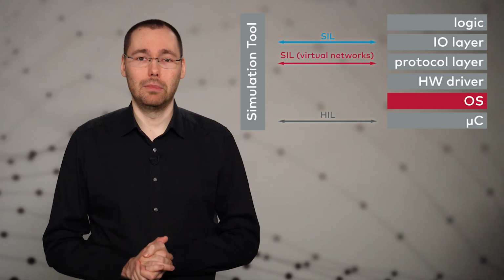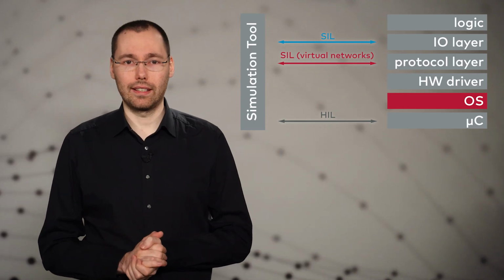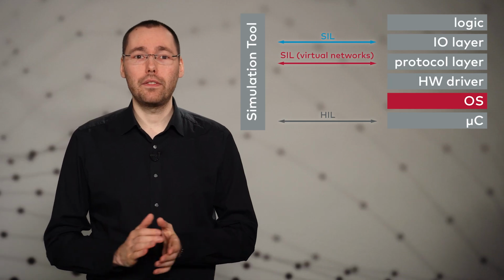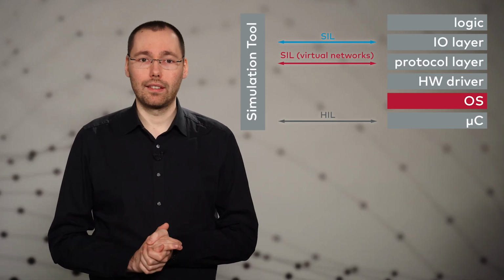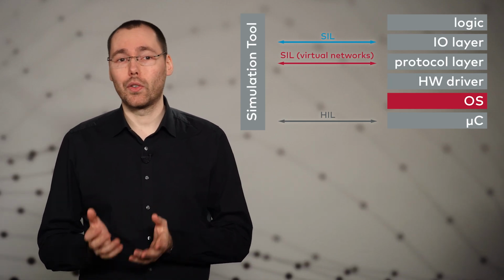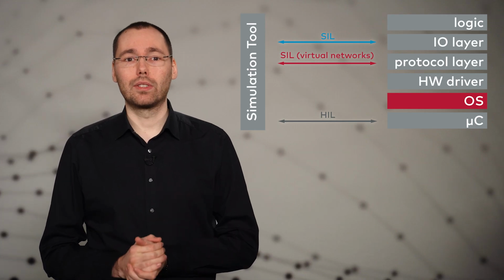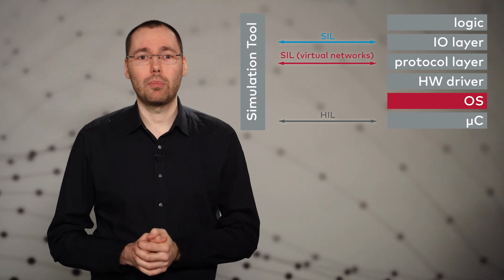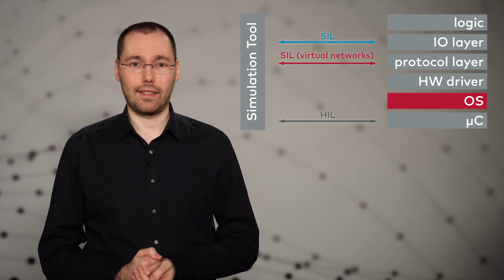Introduction to Development Strategies for MedTech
Medical Tuesday Feb 24, 2026:
"Strategies for the development and testing of Medical Devices",  incorporating HIL, SIL, and Digital Twins, is the topic of the February edition of the Vector Medical Tuesdays.
This short video by Manuel Hüpfel introduces the presented topic.